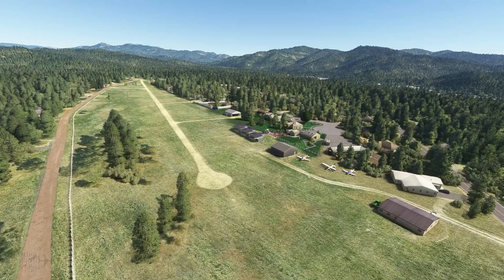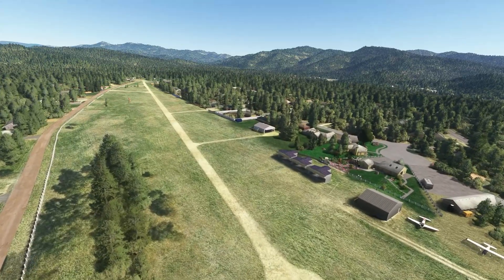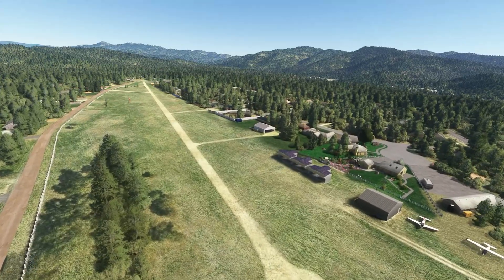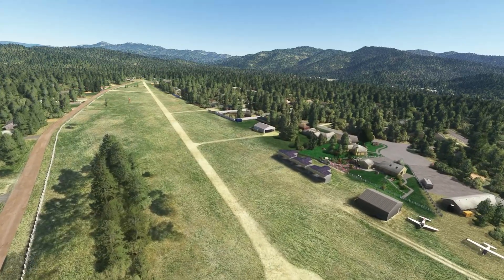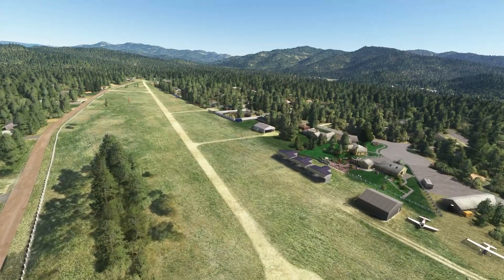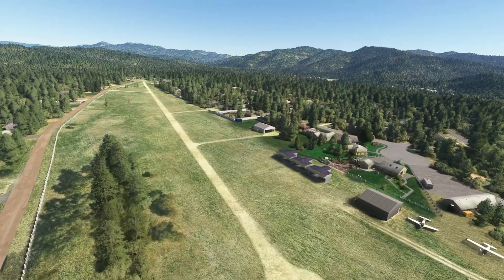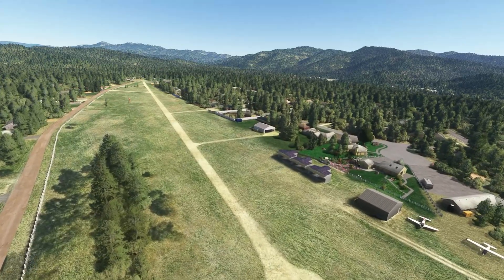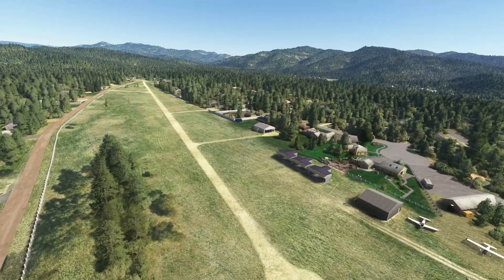OG31 Shady Cove Airport - Microsoft Flight Simulator Add-On Review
The idyllic rolling green of the American Pacific North West continue to be a go to destination for bush flyers in Flight Simulation. The latest addition to airfields to adventure to comes from new developer Backwood Studios, with the release of Shady Cove Airport.

A private strip established in 1949, it would grow from a strip for friends to enjoy their shared passion for aviation to one of America's first Air Parks, where you can park your car then taxi your aircraft out of your home garage and straight onto the runway!

A fascinating concept and a alluring destination are brought to life in some immersive detail by this new development team. Offering a great spot to kick back and relax before adventuring further into the Pacific North West, Shady Cove Airport is a unique location in real life and now in Microsoft Flight Simulator

Join me from ground level and from the skies as I check out this new release from Backwood Studios in detail! Does it live up to the heritage of the real deal? Or will it roll downhill?

00:00 - Preroll
00:15 - Intro and Drone Fly over
02:57 - Juice Goose!
04:10 - Driving Around OG31
12:23 - Freedom Fox startup
14:58 - Take Off and Aerial View
18:44 - Approach and Landing
20:17 - When the Sun goes down
22:53 - Final Thoughts

Thanks to Backwood Studios and Orbx for supplying the review copy of this scenery.

Featured in this video:
OG31 Shady Cove Airport by Backwood Studios
Microsoft Flight Simulator
Juice Goose by //42
FreedomFox by //42

Review Platform
Intel i9-9900K OC to 4.0GHz
32GB RAM
2x NVIDIA GTX 1080 in SLI
2TB SSD
Thrustmaster HOTAS Warthog
Afterglow XBox Controller
TrackIR Pro